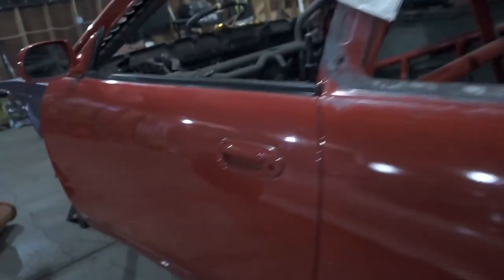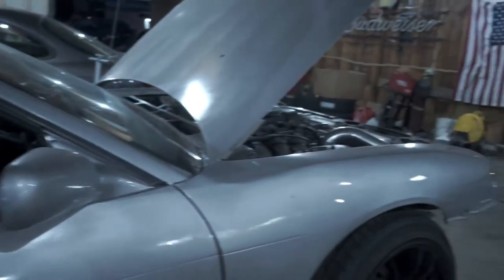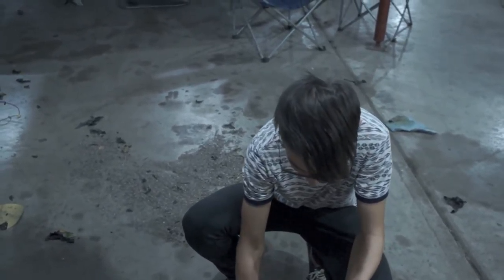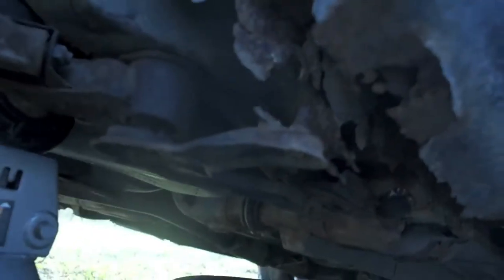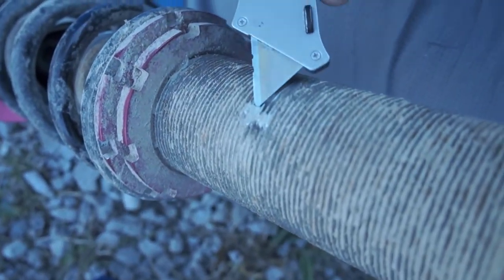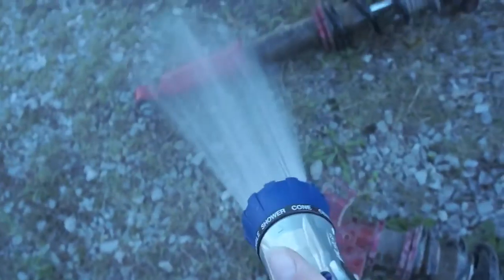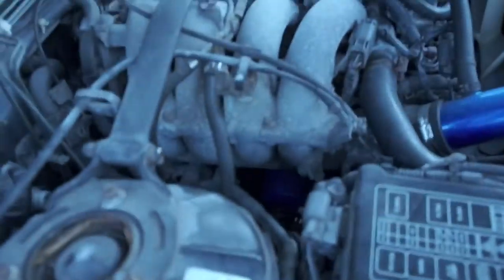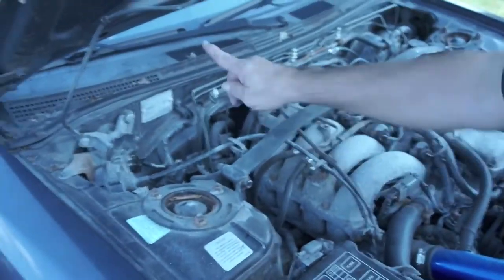I Bought Coil Overs | vlog 26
my dad ang i go to look at some red coil overs.  but i lost my sd card so the vlog is really short.